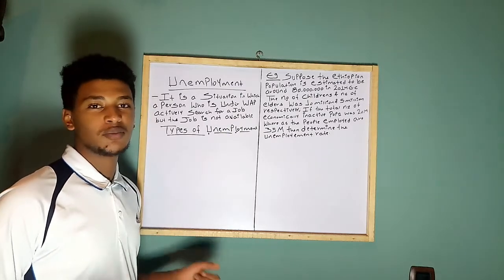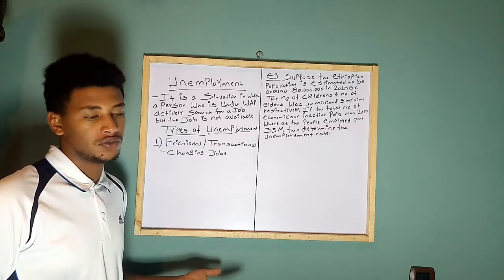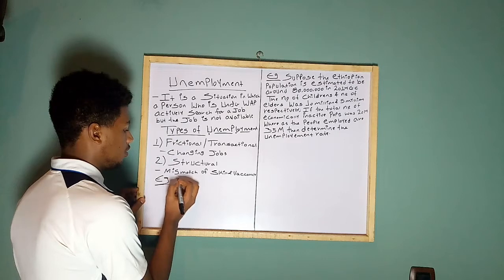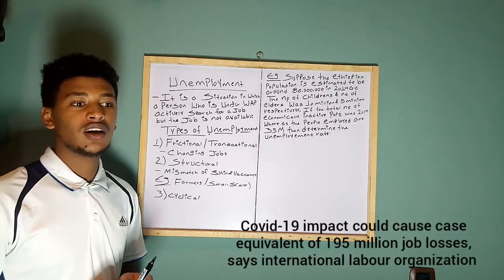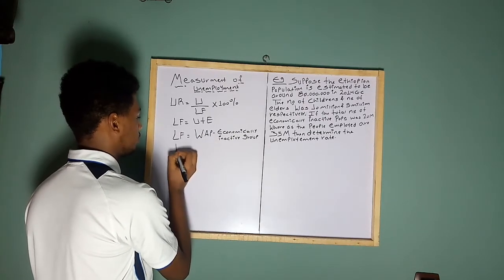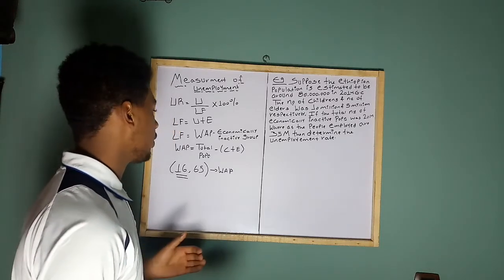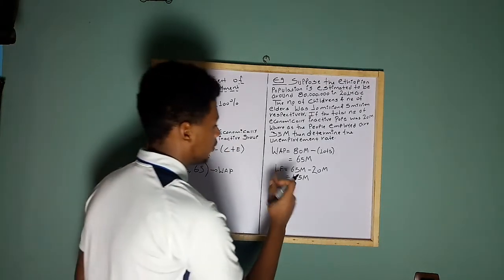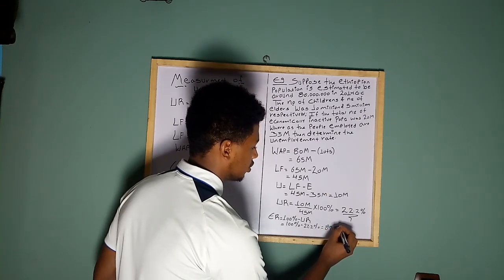How to measure unemployment rate example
Wap - working age population
Lf - labour force
ur - unemployment rate
U - unemployment
E - employment